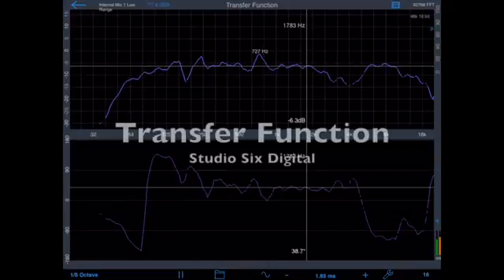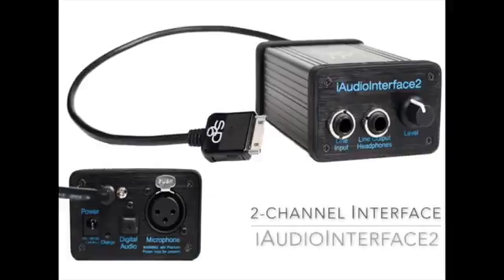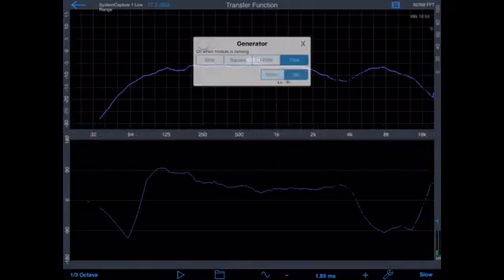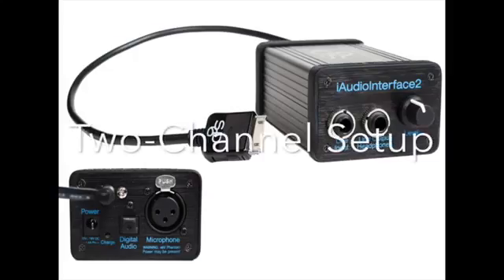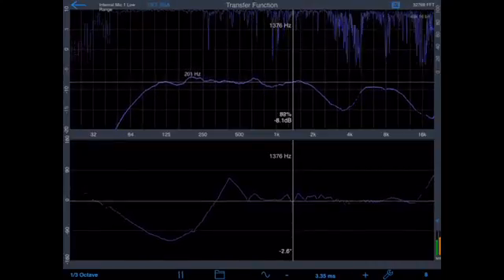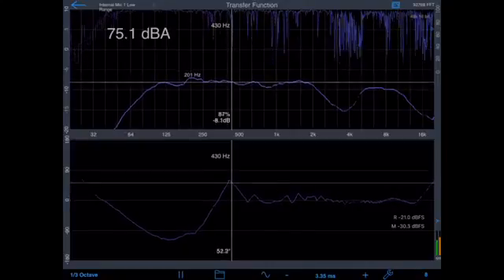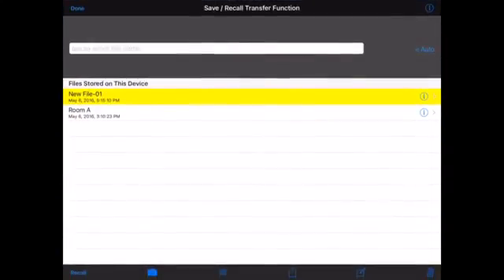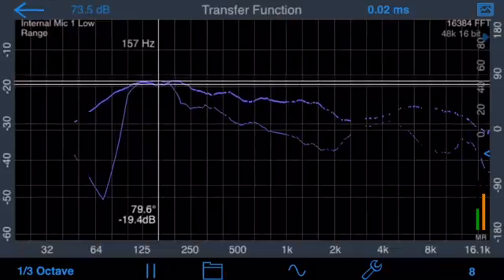Transfer Function Demo